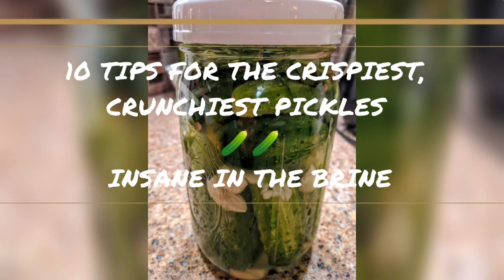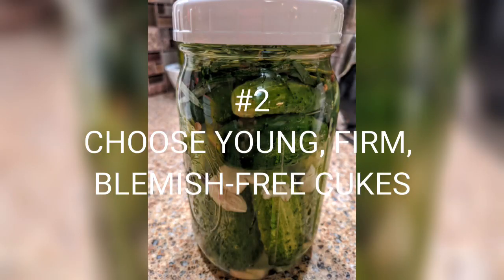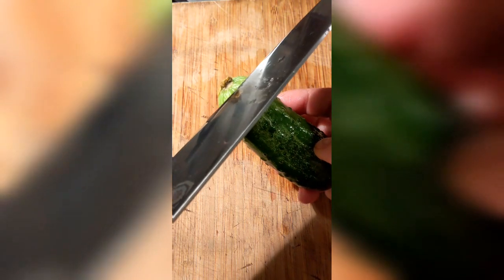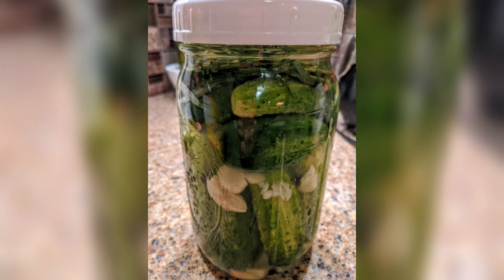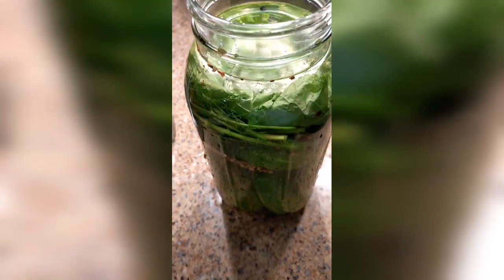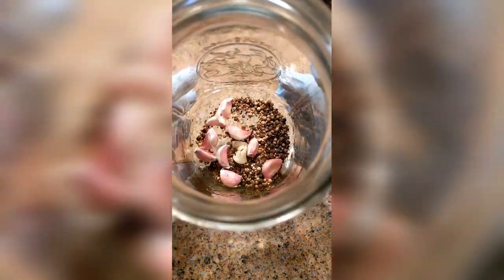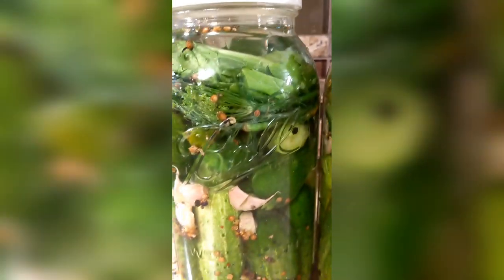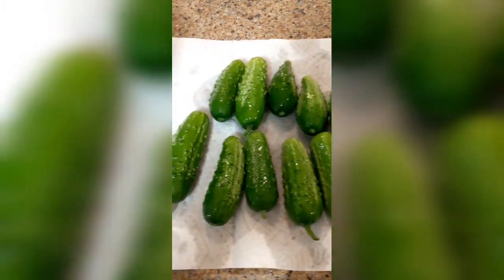Top 10 Tips for the Crunchiest Fermented Pickles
Here are ten of the most important things to do to make and keep the crispiest, crunchiest homemade pickles. How many of these do you get to check off? Most of these are applicable to vinegar pickles but this video has lacto-fermented "sour" pickles specifically in mind.